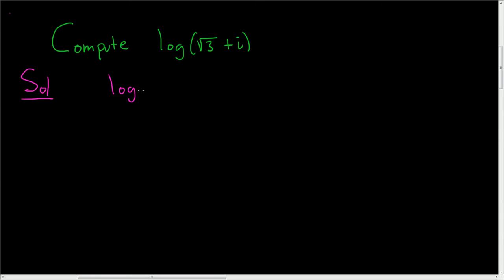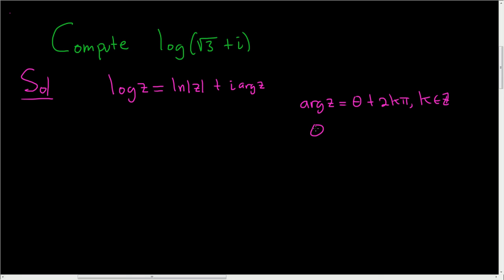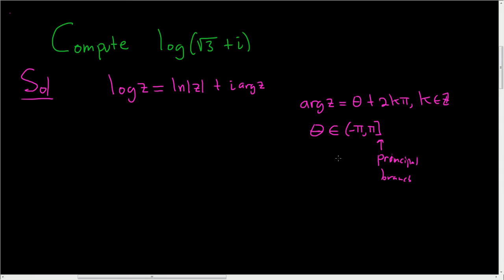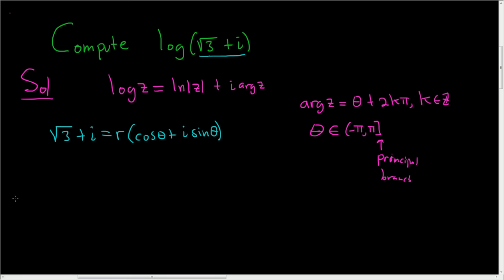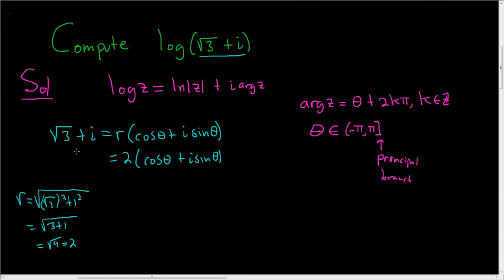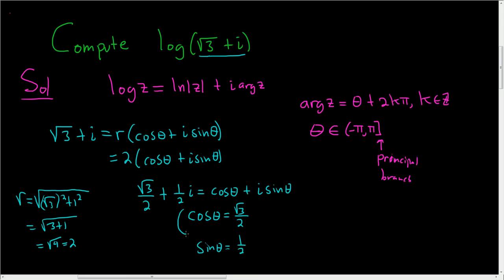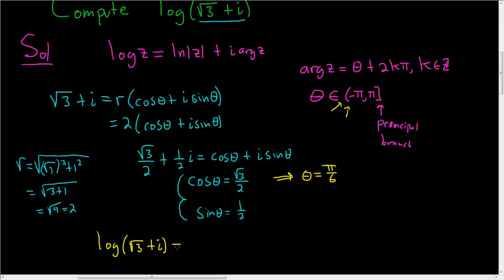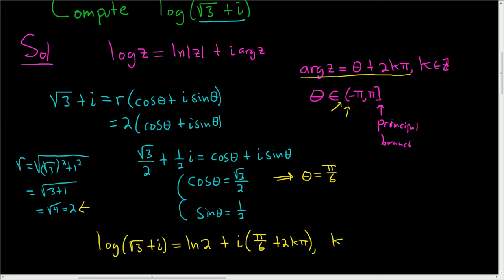How to find All Values of the Complex Logarithm Example